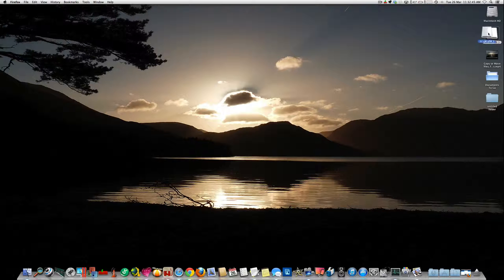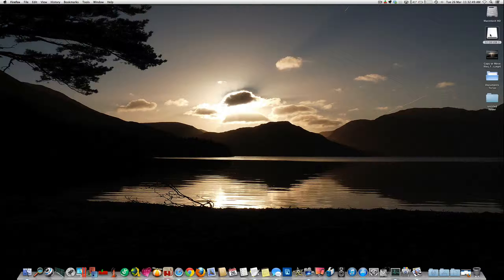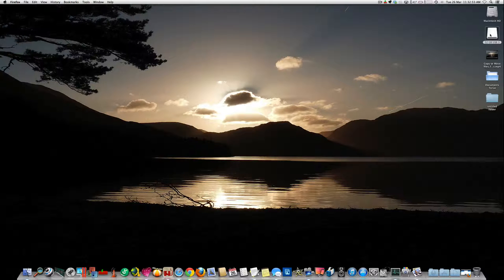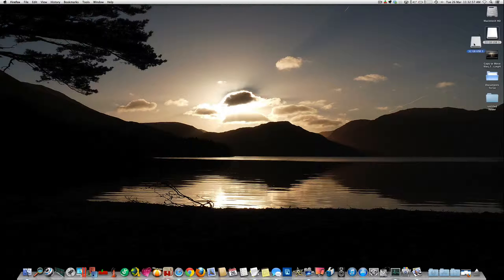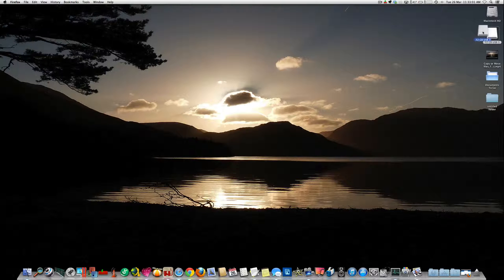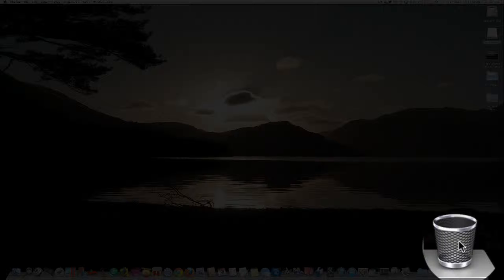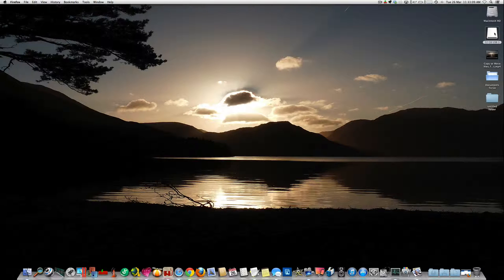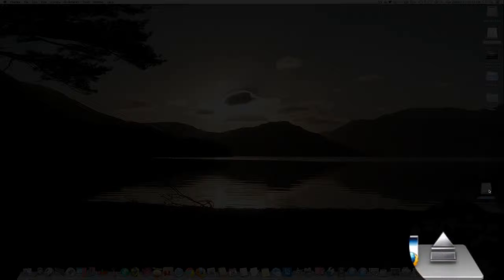Safely ejecting a USB device on a Mac part 2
This video is in addition to the video I made a few days ago on how to safely eject USB devices on a Mac.